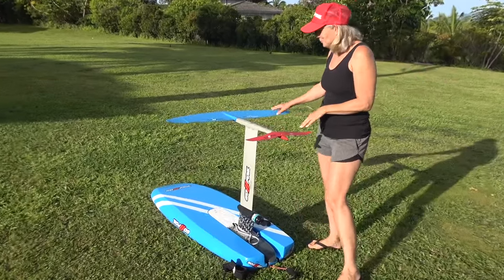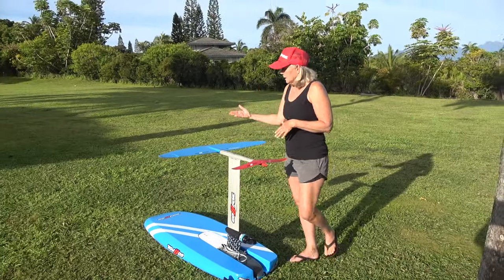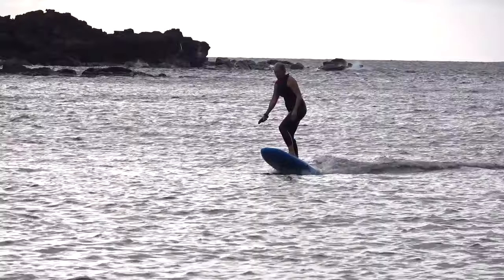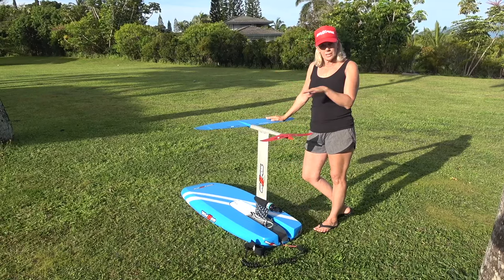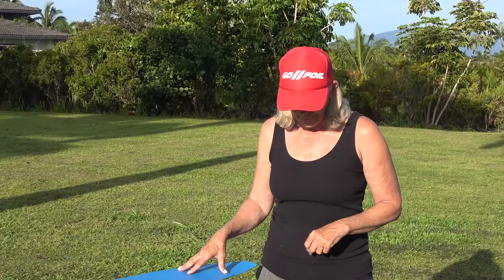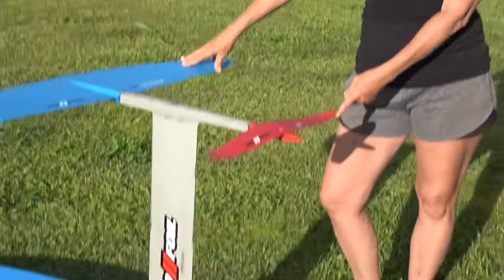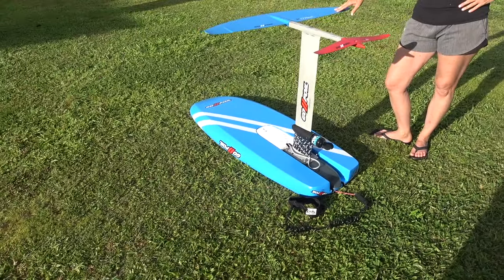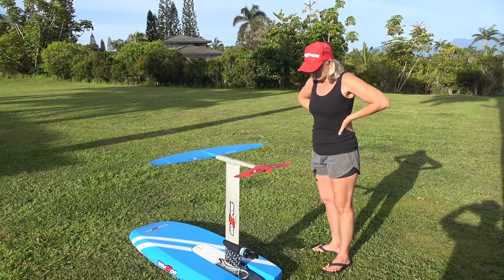Battery backwards? New Foil Drive Board!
Karla’s first try on the  Foil Drive Gen 2
New sensations!
New boards!
Battery in the rear!
Go Foil and Go Foil Boards